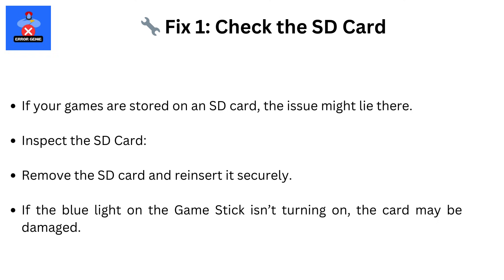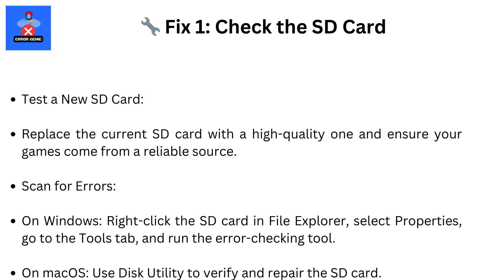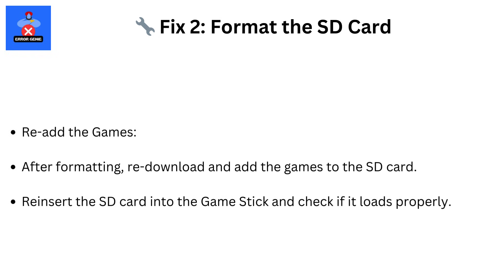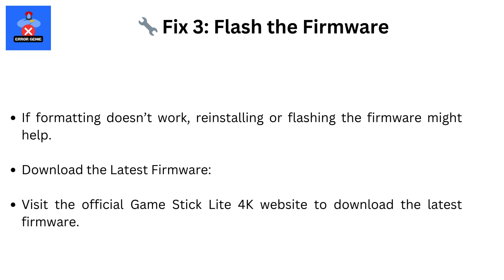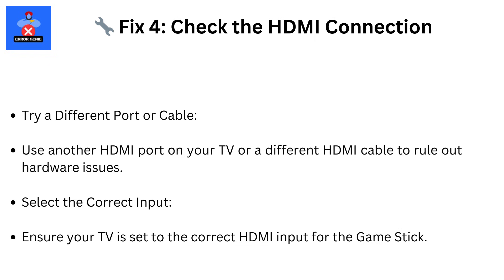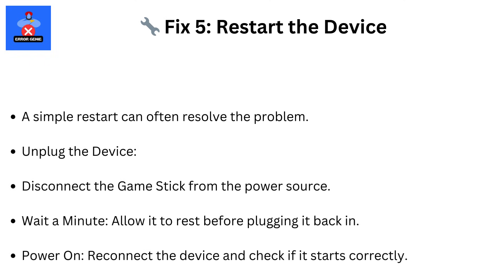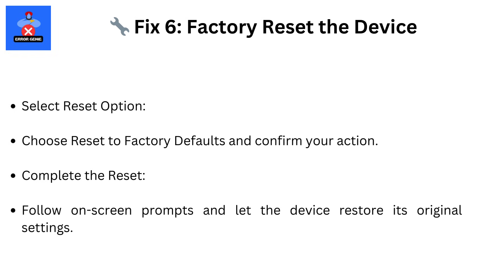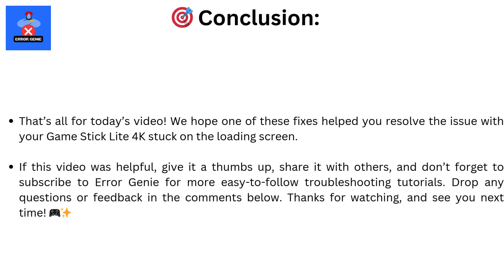How To Fix Game Stick Lite 4k Stuck On Loading Screen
How To Fix Game Stick Lite 4k Stuck On Loading Screen. Hey there, and welcome back to Error Genie! If your Game Stick Lite 4K is stuck on the loading screen, don’t worry—you’re not alone. Many users face this issue, but the good news is we’ve got several solutions that can help you fix it. Follow along as we go step by step to resolve this frustrating problem. Let’s get started!

Fix 1: Check the SD Card
If your games are stored on an SD card, the issue might lie there.
Inspect the SD Card:
Remove the SD card and reinsert it securely.
If the blue light on the Game Stick isn’t turning on, the card may be damaged.
Test a New SD Card:
Replace the current SD card with a high-quality one and ensure your games come from a reliable source.
Scan for Errors:
On Windows:
Right-click the SD card in File Explorer, select Properties, go to the Tools tab, and run the error-checking tool.
On macOS:
Use Disk Utility to verify and repair the SD card.

Fix 2: Format the SD Card
If the issue persists, try formatting the SD card.
Backup Your Data:
Save any important files to avoid losing data during formatting.
Format the SD Card:
On Windows:
Right-click the SD card, select Format, and choose exFAT or FAT32 as the file system.
On macOS:
Use Disk Utility to format the card.
Re-add the Games:
After formatting, re-download and add the games to the SD card.
Reinsert the SD card into the Game Stick and check if it loads properly.

Fix 3: Flash the Firmware
If formatting doesn’t work, reinstalling or flashing the firmware might help.
Download the Latest Firmware:
Visit the official Game Stick Lite 4K website to download the latest firmware.
Prepare a USB Flash Drive:
Format the USB drive to FAT32.
Copy the firmware file to the root directory of the USB (don’t unzip it).
Install the Firmware:
Insert the USB drive into the Game Stick.
Follow the on-screen instructions to update the firmware.
Note: Do not turn off the device or remove the USB during the update process.

Fix 4: Check the HDMI Connection
Ensure the HDMI connection is secure and working.
Reconnect the HDMI Cable:
Unplug and securely reconnect the HDMI cable between the Game Stick and your TV.
Try a Different Port or Cable:
Use another HDMI port on your TV or a different HDMI cable to rule out hardware issues.
Select the Correct Input:
Ensure your TV is set to the correct HDMI input for the Game Stick.

Fix 5: Restart the Device
A simple restart can often resolve the problem.
Unplug the Device:
Disconnect the Game Stick from the power source.
Wait a Minute:
Allow it to rest before plugging it back in.
Power On:
Reconnect the device and check if it starts correctly.

Fix 6: Factory Reset the Device
If all else fails, a factory reset might be necessary.
Access Settings:
From the home screen, navigate to Settings then Device (or My Fire TV).
Select Reset Option:
Choose Reset to Factory Defaults and confirm your action.
Complete the Reset:
Follow on-screen prompts and let the device restore its original settings.

Fix 7: Contact Customer Support
If none of the above solutions work, reach out to Game Stick Lite 4K customer support.
Find the support page through the link provided in the video description.
Submit Your Issue:
Fill out the required details and attach screenshots or videos showing the problem.
Customer support will guide you on further steps.

That’s all for today’s video! We hope one of these fixes helped you resolve the issue with your Game Stick Lite 4K stuck on the loading screen.

Drop any questions or feedback in the comments below.